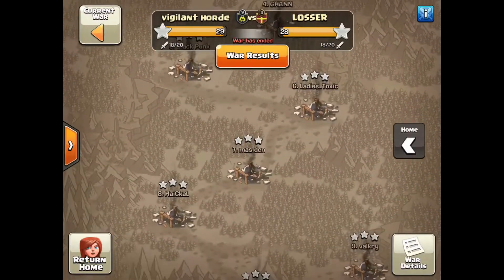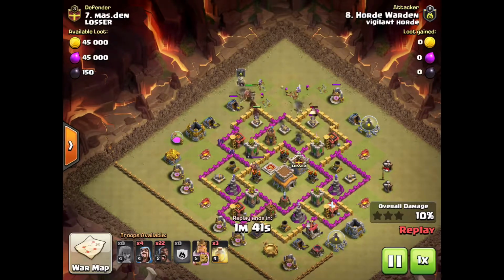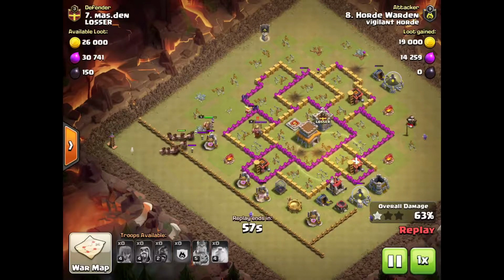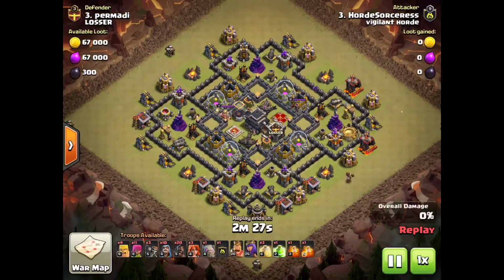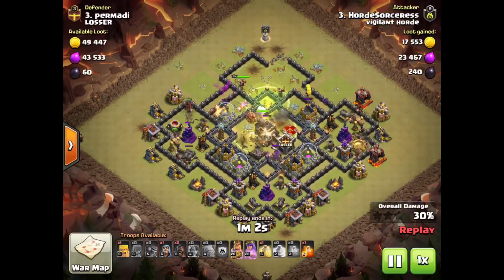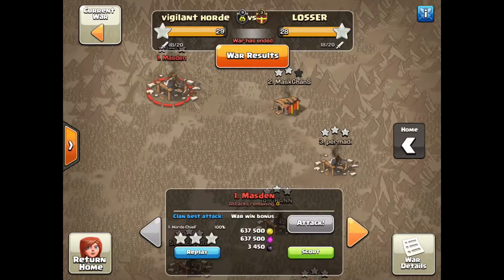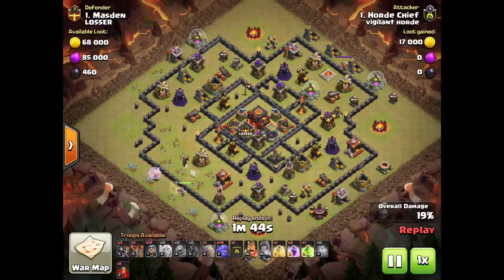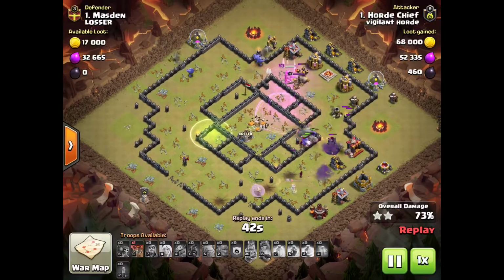Vigilant Horde vs LOSSER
The Horde is on another win streak! 8 so far, can we make it 9? This week we trip a th10! Watch as we get this war under raps. Tune in tomorrow for another episode! 4x war loot and xp has us running war all week!